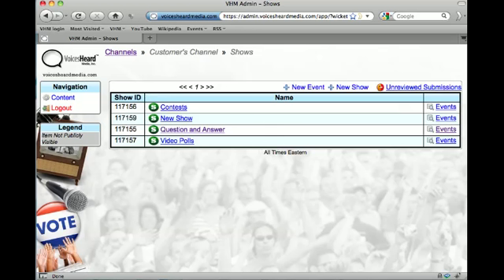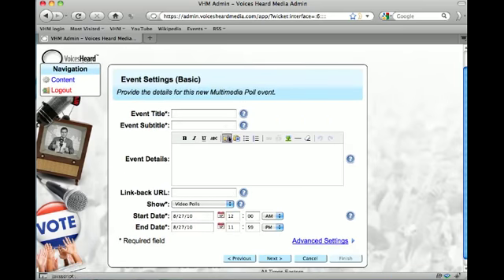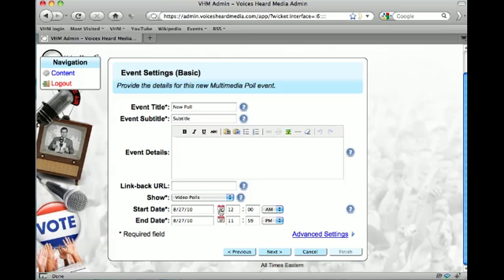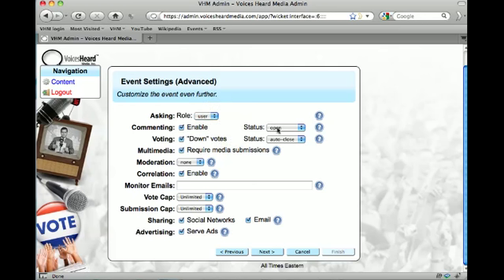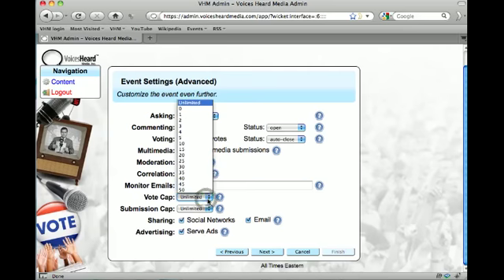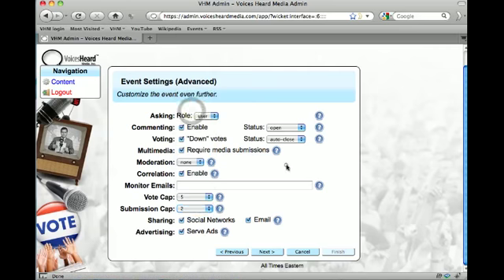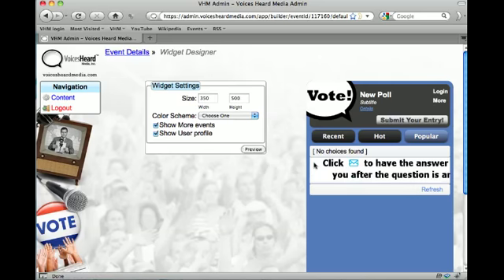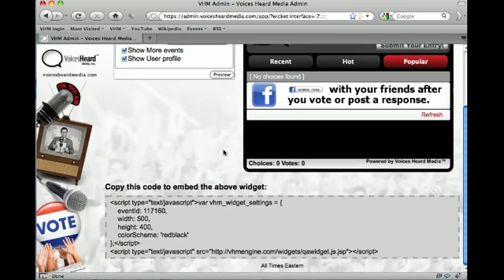Check out our new portal!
Creating our applications has never been easier!  Instead of sorting through pages of details, our new seamless way of creating apps gives our customers a simple, streamlined way of making something that allows their users to interact with them. Check it out!